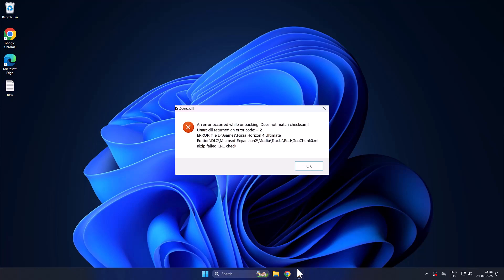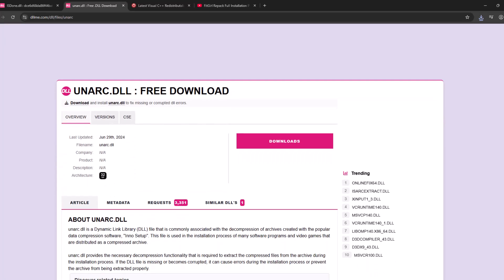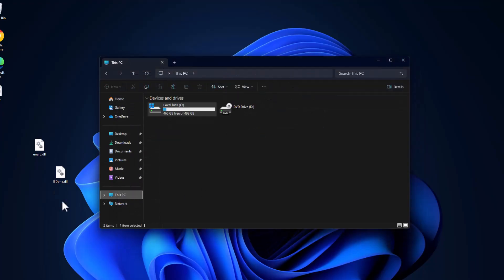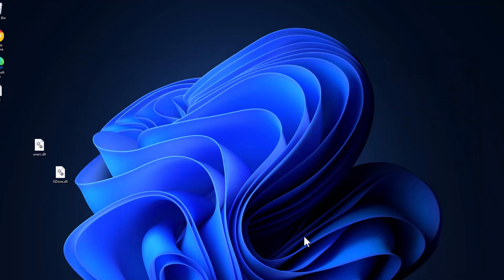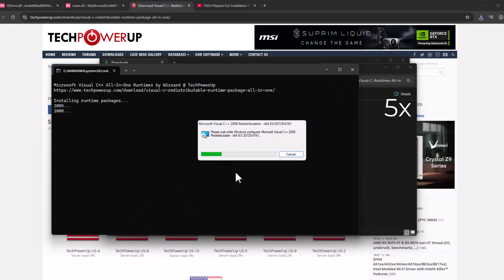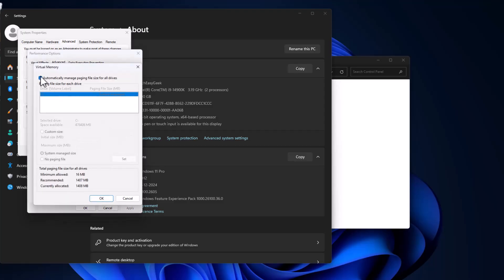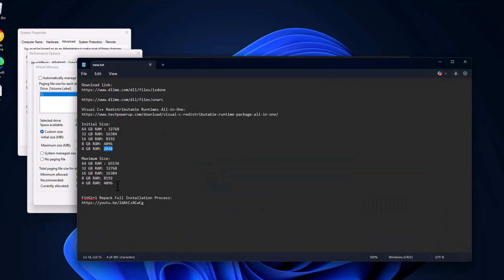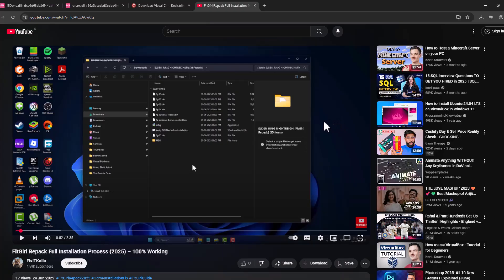How to Fix Failed Crc Check Error in Fitgirl, Dodi Repack (2025)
Facing “Failed CRC Check” error during FitGirl or DODI repack installation in 2025? This quick tutorial shows how to fix it 100%—no missing files, no errors. Works for all games!

Initial Size:
64 GB RAM : 32768
32 GB RAM: 16384
16 GB RAM: 8192
8 GB RAM: 4096
4 GB RAM: 2048

Maximum Size:
64 GB RAM : 65536
32 GB RAM: 32768
16 GB RAM: 16384
8 GB RAM: 8192
4 GB RAM: 4096